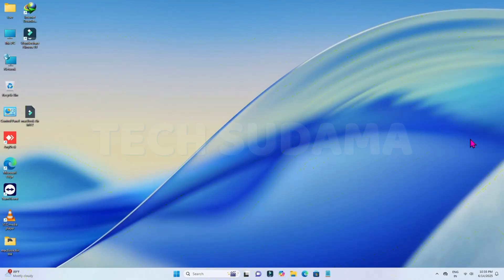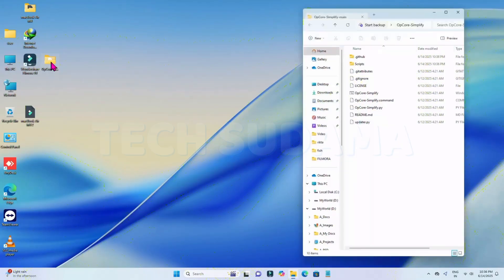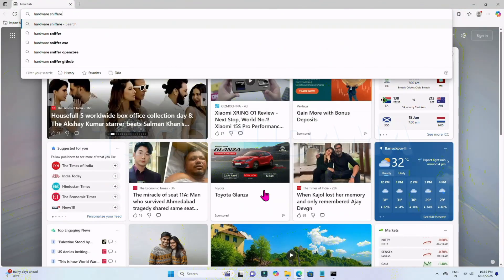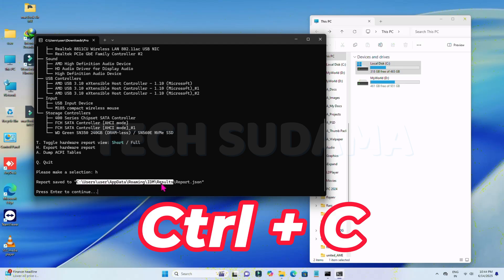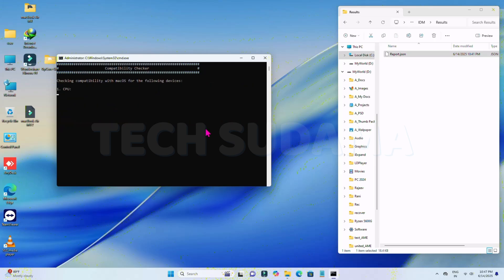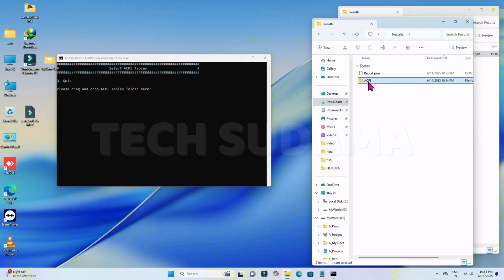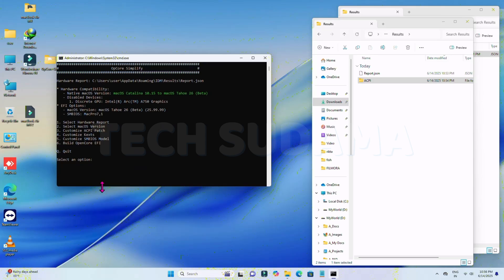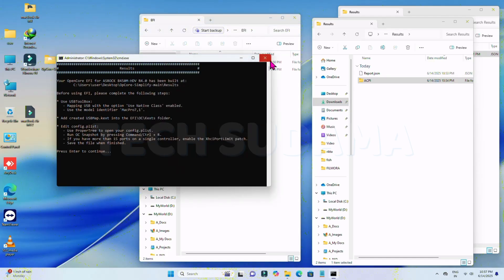Install macOS Tahoe on Any PC | 100% Working EFI for AMD & Intel Hackintosh (2025 Guide)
Are you struggling to install macOS Tahoe on your PC? 😓 Don’t worry! In this complete step-by-step guide, I’ll show you how to generate the perfect EFI for a flawless and stable Hackintosh setup on both AMD and Intel systems.

No more boot loops, errors, or failed installs – this method is universal and 100% working for 2025. Whether you’re a beginner or advanced, this tutorial covers everything you need to successfully run macOS Tahoe on your custom PC.

👉 Watch till the end and transform your PC into a fully working macOS Tahoe Hackintosh!

✅ What You’ll Learn in This Video:
Why EFI is the most important part of macOS installation
Best tools & resources for EFI generation
Step-by-step process to create a stable OpenCore EFI
Troubleshooting EFI issues (boot errors, kernel panics, missing kexts)
AMD vs Intel Hackintosh setup explained

💡 Don’t Forget to:
📩 COMMENT your system specs & questions below

🎥 My Setup & Gears:
Mobile Antivirus
Ring Light